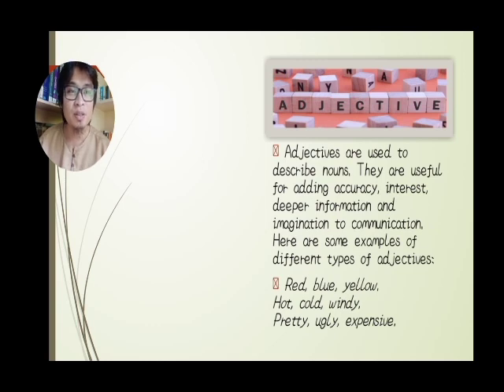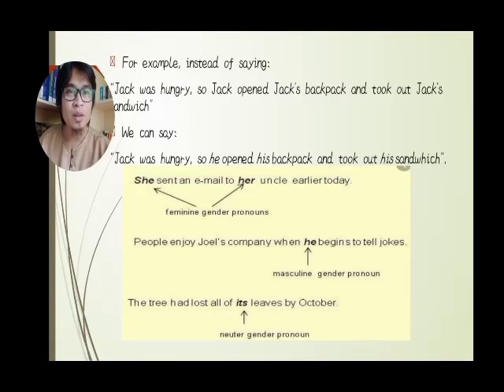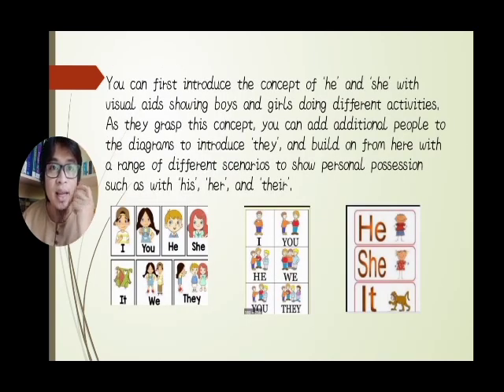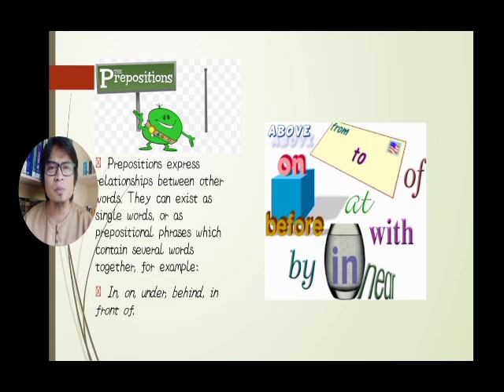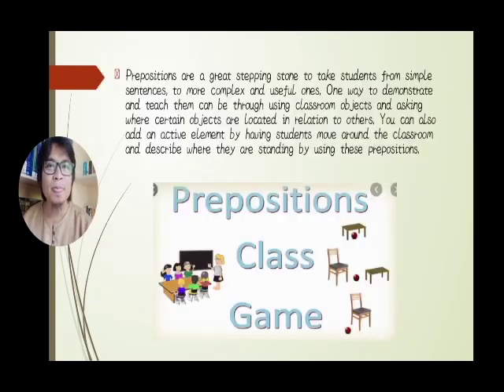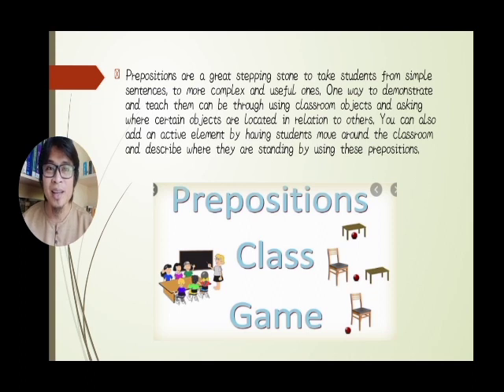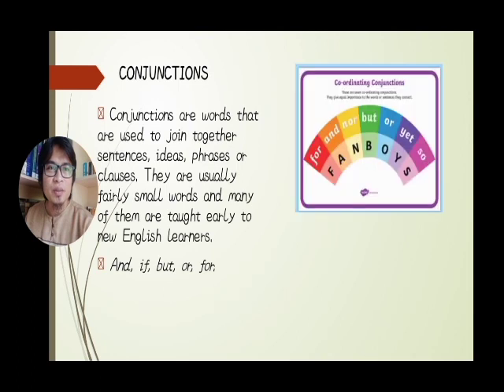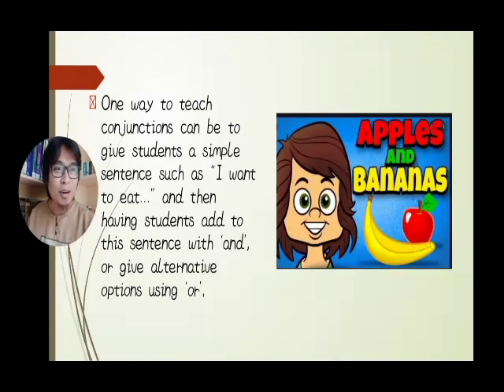Lesson 2: Teaching English in Elementary Grades